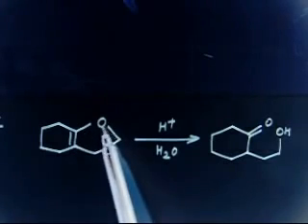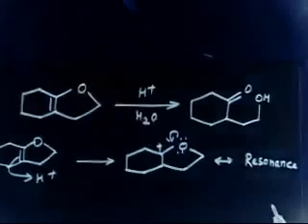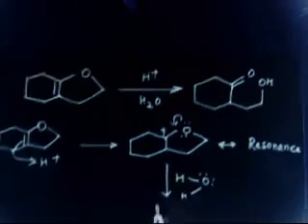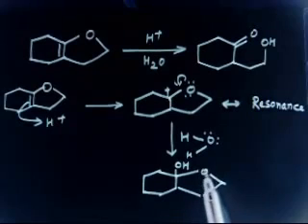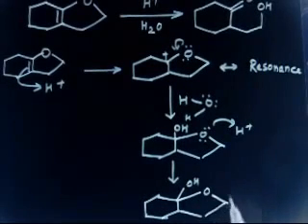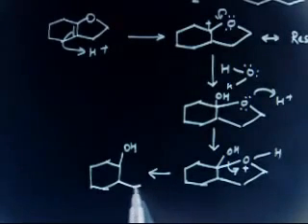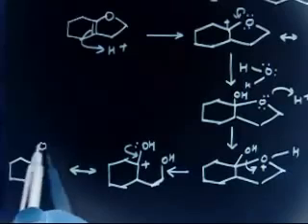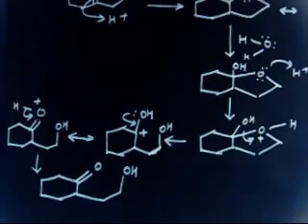Hydrolysis of Vinyl Ether I Ether I Organic Chemistry I (in English)